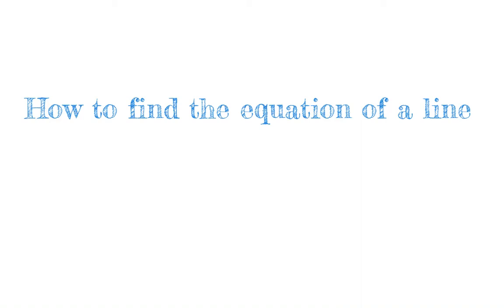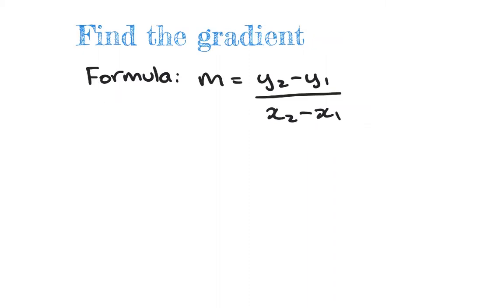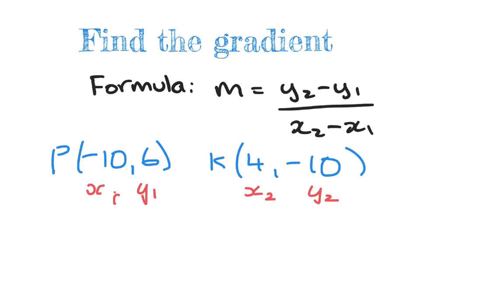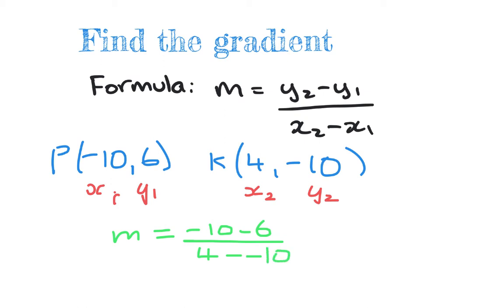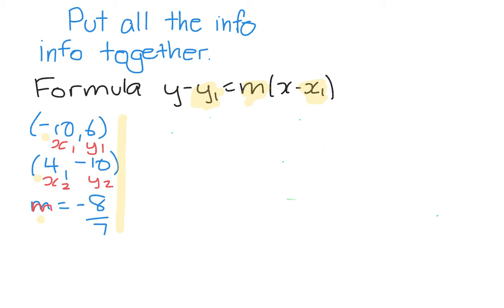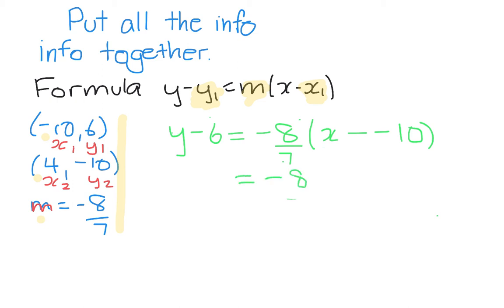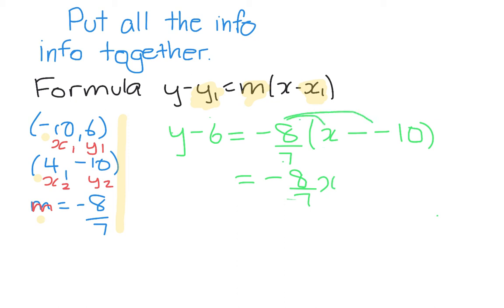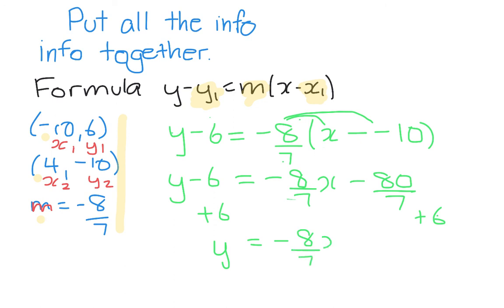Whiteboard 3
00:00 Slide 1
00:06 Slide 2
00:18 Slide 3
01:12 Slide 4